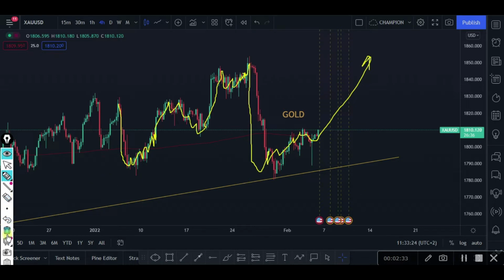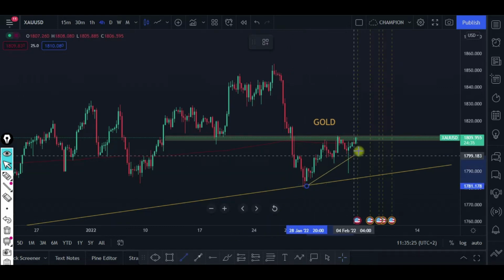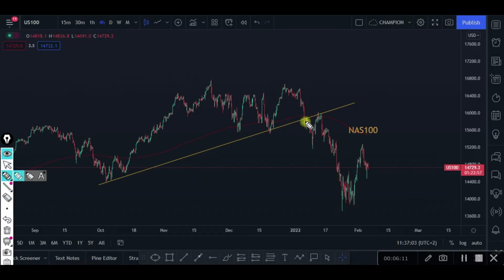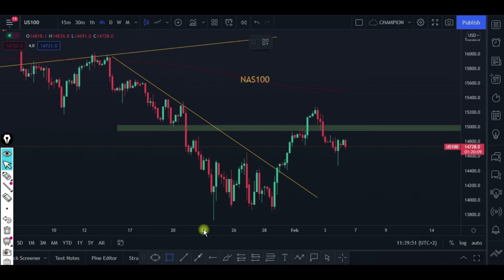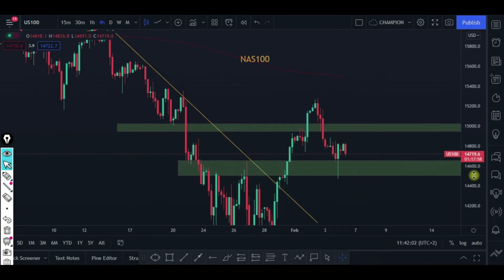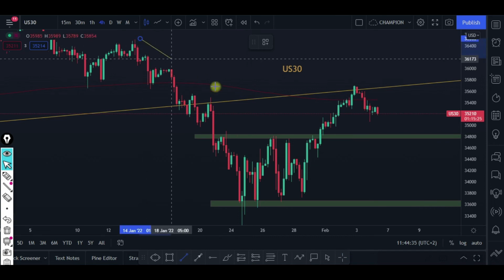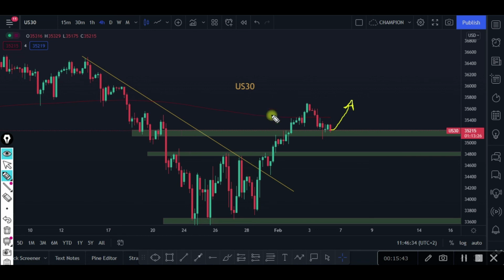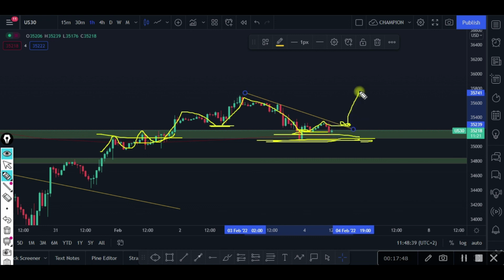DAILY ANALYSIS | NAS100 | US30 | GOLD | TRADING STRATEGY | FOREX ANALYSIS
Remember to always apply proper risk management.

This is not a recommendation to buy or sell securities. Do not assume any facts and numbers in this video are accurate. Always do your own due diligence